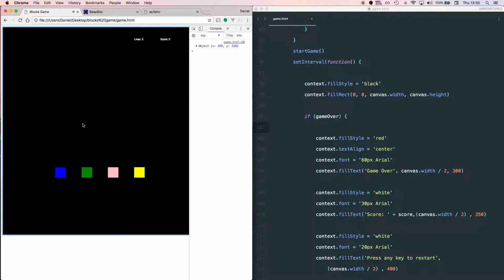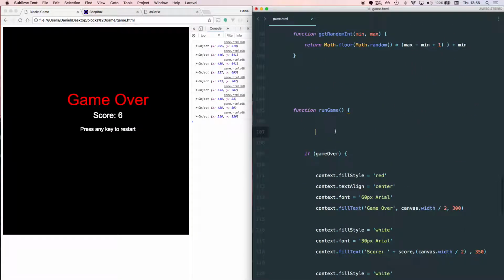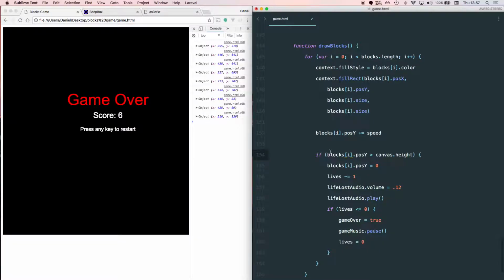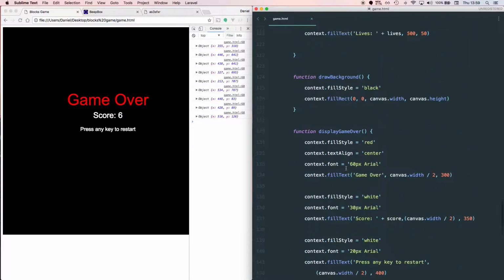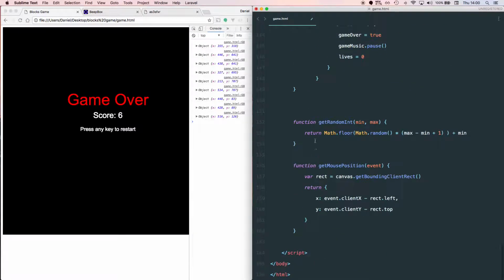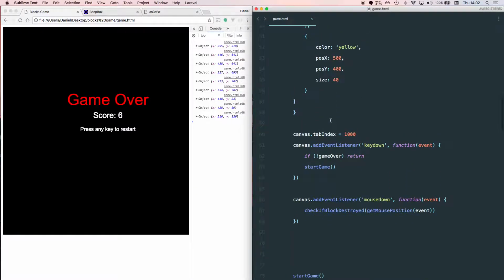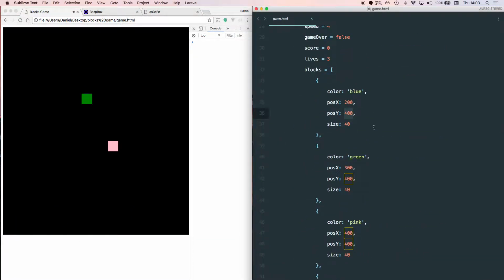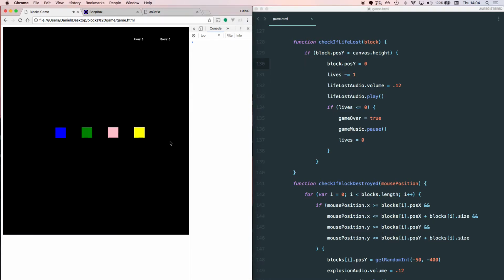Make a simple game using canvas - part 10/11 -Code cleanup